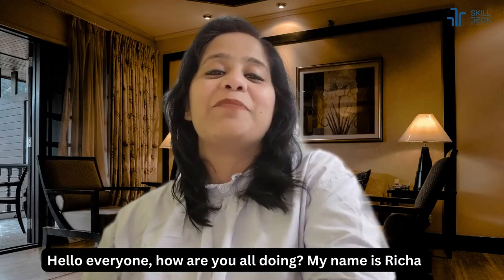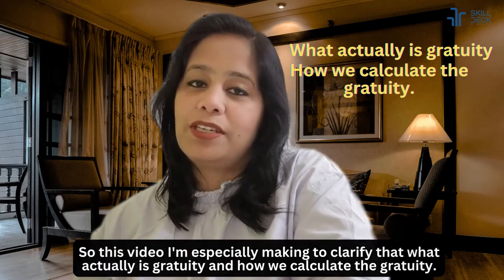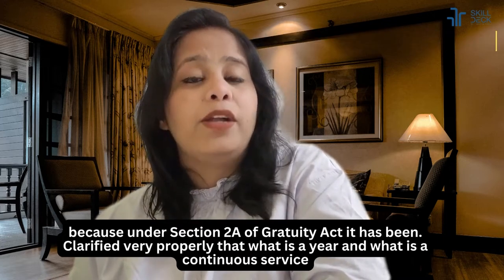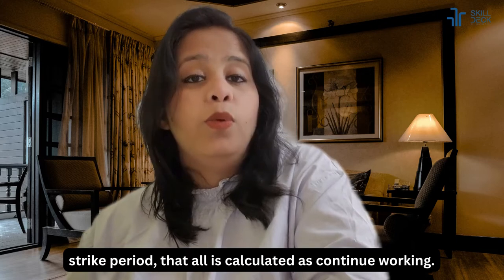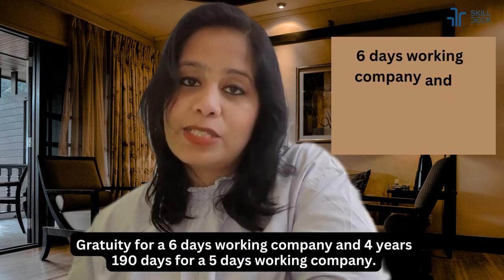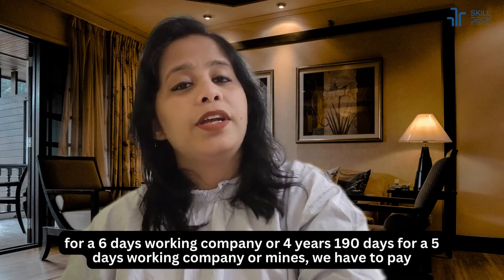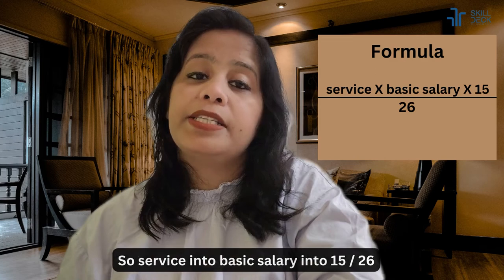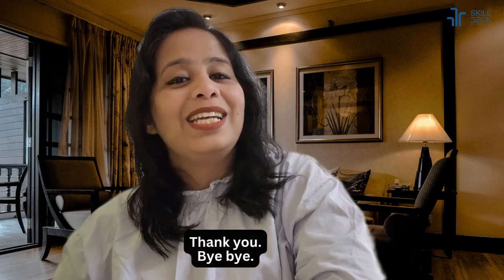What is gratuity and how to calculate the gratuity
In this video, we're going to discuss what gratuity is, and how to calculate it. We'll also look at different types of gratuity, and give you tips on how to calculate and give the right amount of gratuity for your services.

If you're running a business and you want to know what gratuity to offer your customers, or you're just wondering how to calculate gratuity, this video is for you! We'll cover everything you need to know about gratuity, from the basics to more advanced calculations. So if you're looking for helpful information about gratuity, this video is the perfect place to start!

Video chapter

 0:06 - Introduction
 0:30 - What is gratuity
 0:47 - Gratuity calculation explain
 2:10 - Gratuity calculation formula
 2:34 - Thanking

About skilldeck